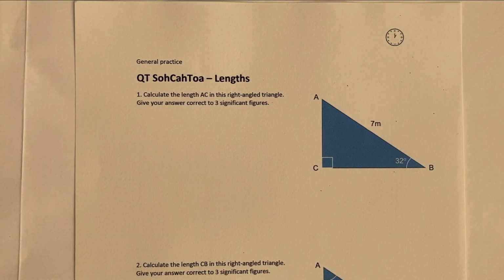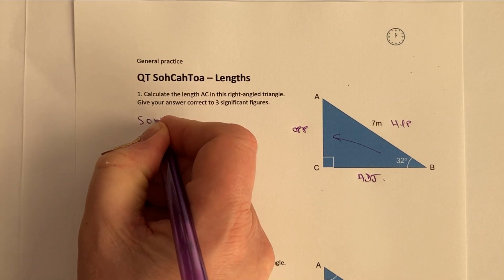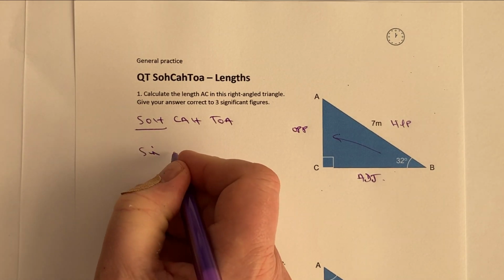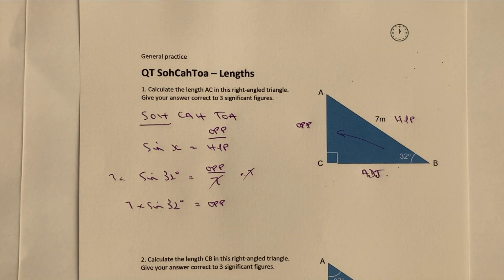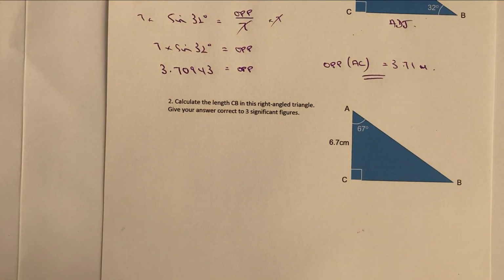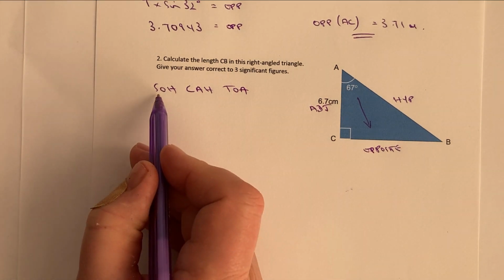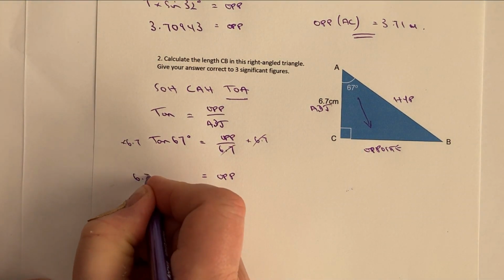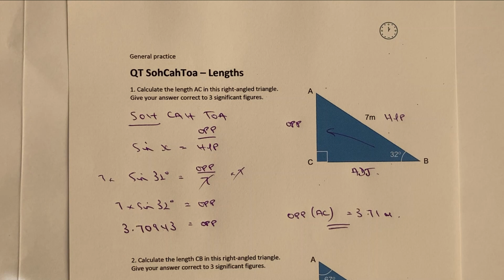How to use SohCahToa to find the missing sides of a triangle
This video uses SohCahToa to find the missing side in a right angle triangle, and looks what we mean by SohCahToa.

​Visit @Simon Deacon for a full range of quick reminder and GCSE maths walkthrough videos.

SohCahToa questions, or using Sin Cos or Tan to find information about a right angle triangle, are one of the most popular types of GCSE questions aimed at around grade 5. This video is a quick reminder of the key principles, and I'll post some extended question examples very soon.

What we mean by SohCahToa
How SohcahToa is used
How do you find a missing side by using SohCahToa